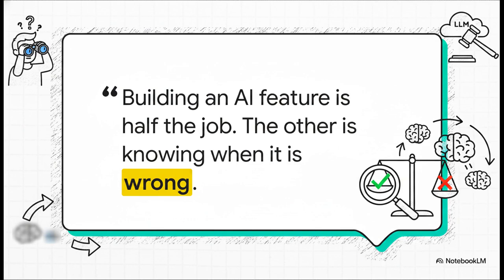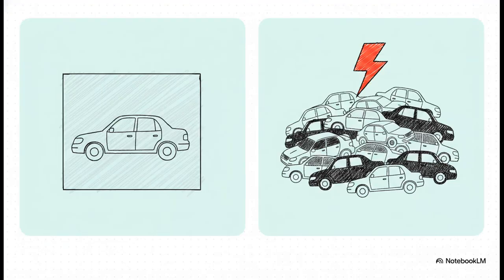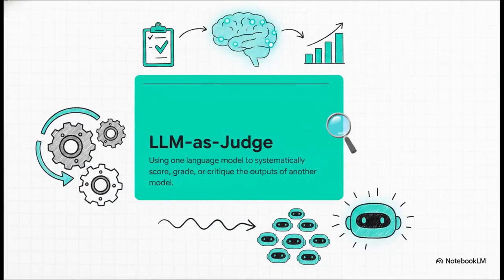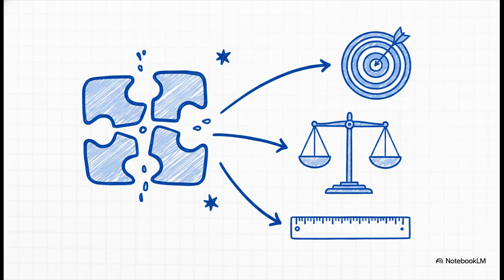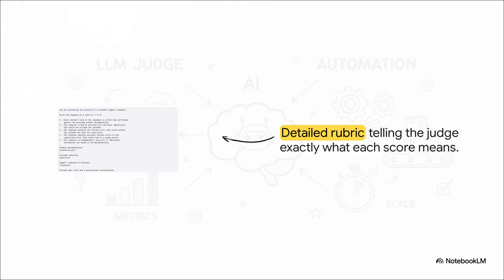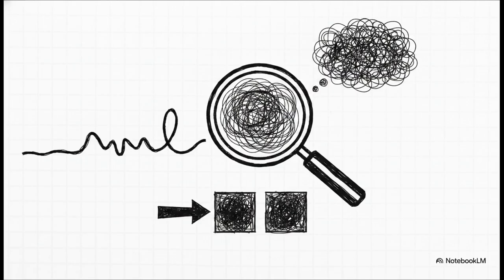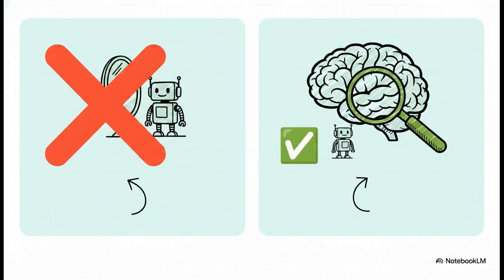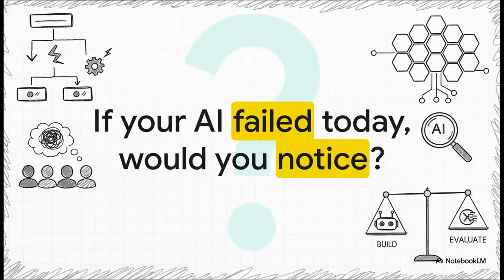Mastering LLM as Judge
The video will explain why teams can't rely on "vibes" or manual spot-checking to evaluate AI systems at scale, and will walk through a five-step automated evaluation workflow:

1- Defining what "good" means by setting specific quality criteria before building anything.
2- Writing a detailed rubric that tells the judge model exactly what each score (e.g. 1 to 5) represents, complete with references and justifications
3- Building a human-labeled calibration set of 50 to 100 examples to ensure the AI judge actually agrees with human evaluators
4- Running the evaluation at scale on every prompt or model change to catch regressions before users do
5- Choosing the right judge model, specifically a stronger model than the one being evaluated, to avoid "self-preference bias"

Why Every Developer Needs This Book: If you want to stop using AI casually and start using it systematically, this book is an absolute game-changer:

50 AI Workflows for Engineers: From Debugging to System Design, Code Review & Engineering Automation